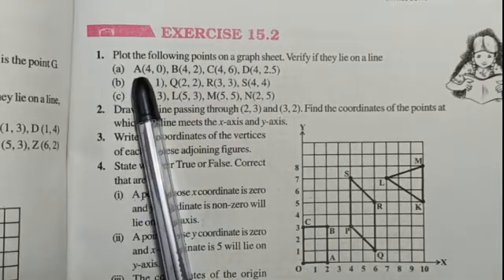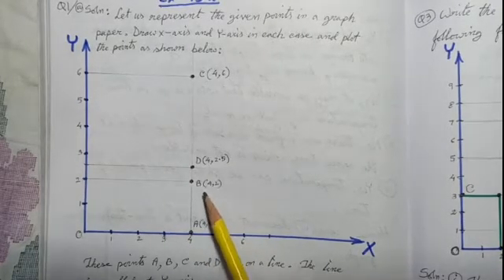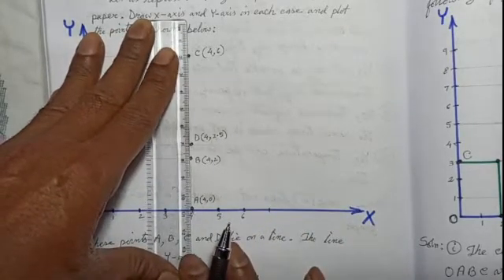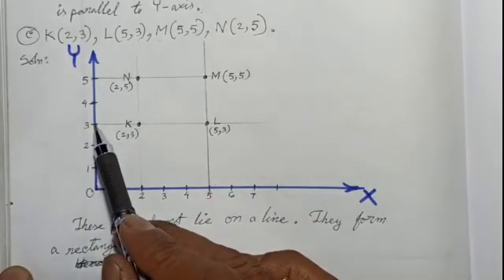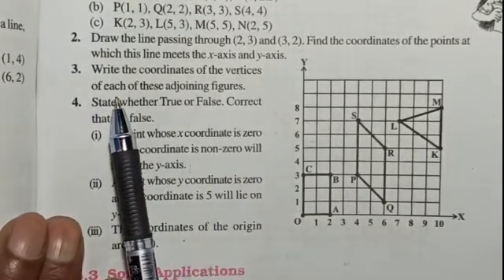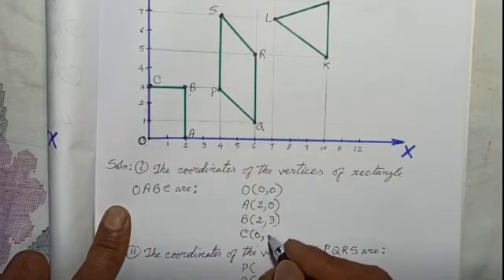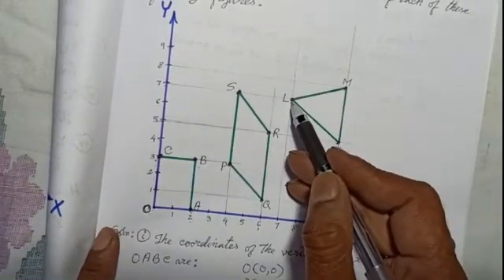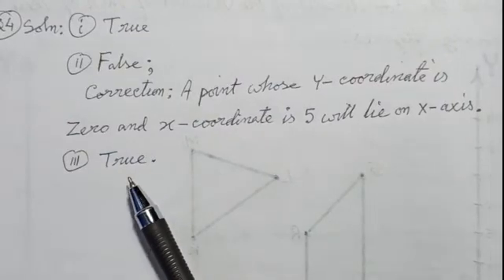Class 8 Maths: Chapter- 15 Introduction to graphs (Part 2 of 3)